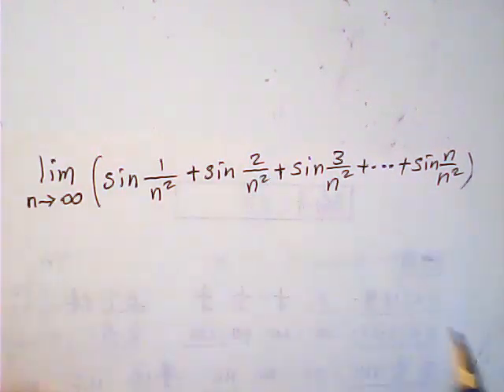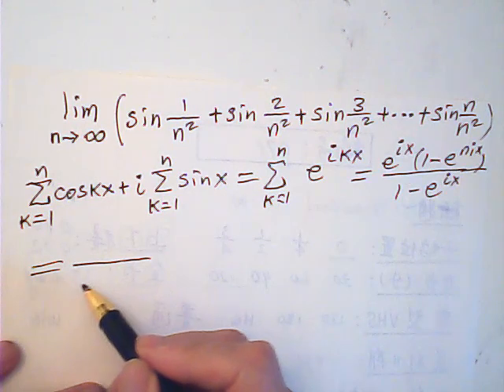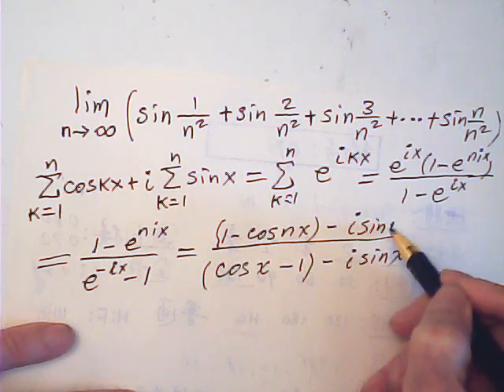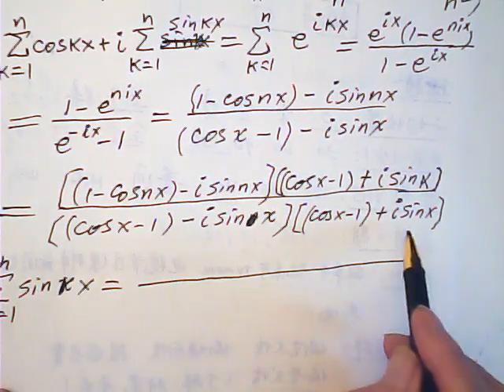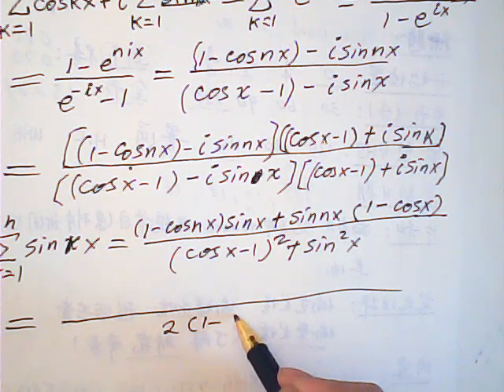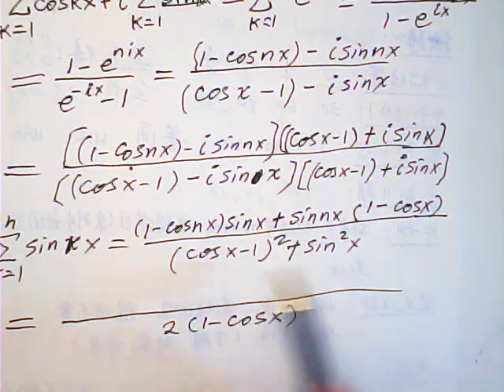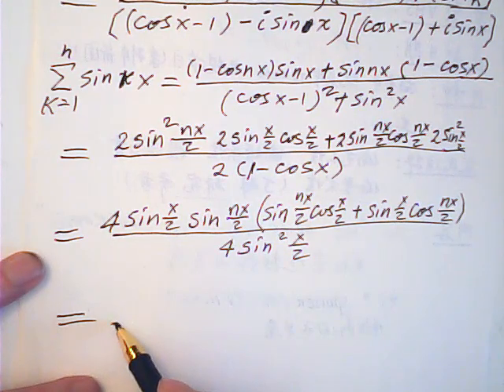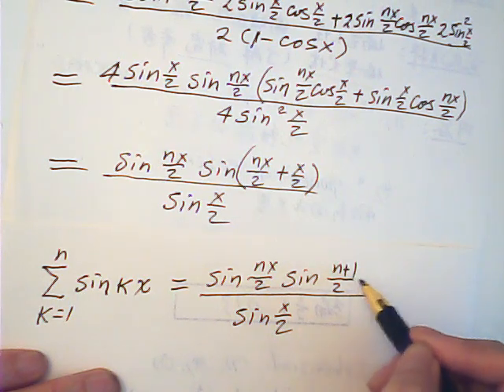not easy limit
a nice way to evaluate the limit